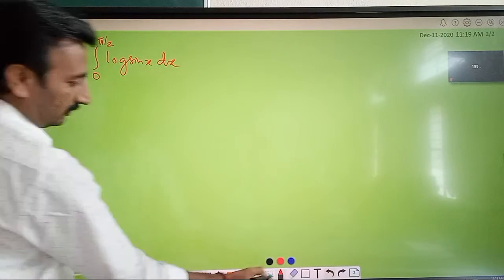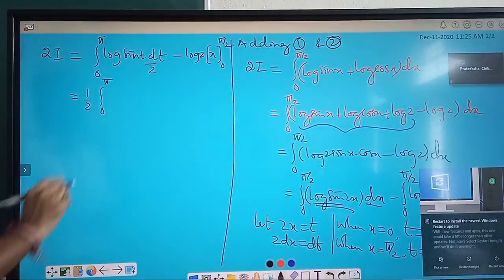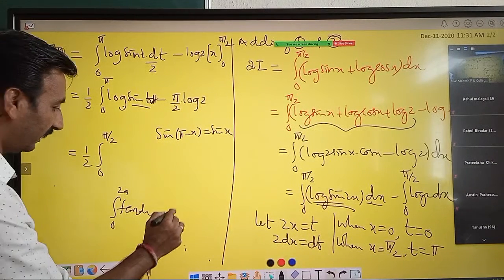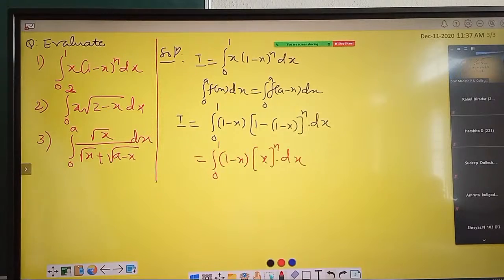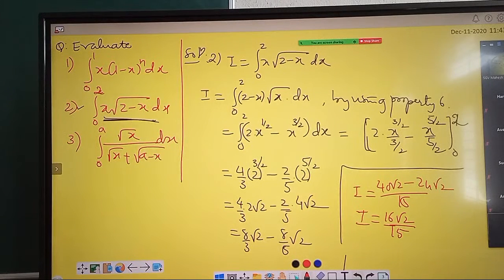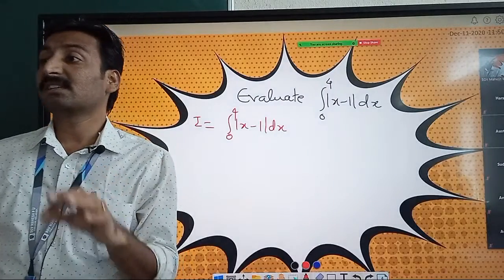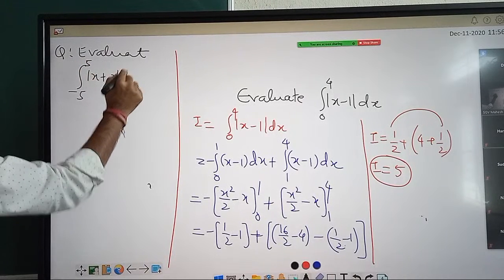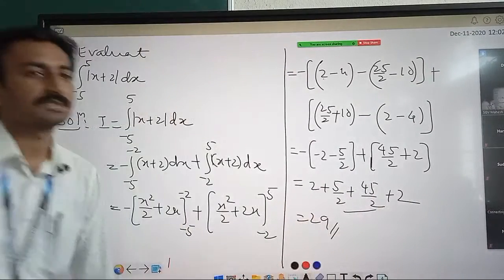Definite Integrals 5 By ASK Sir